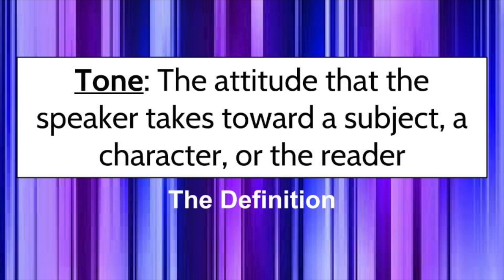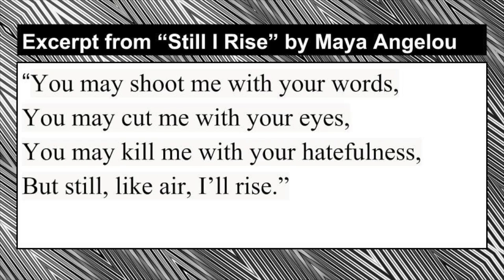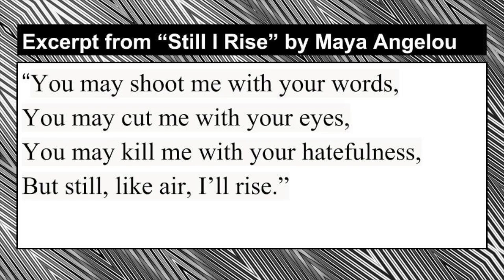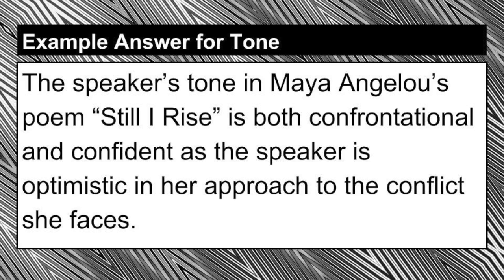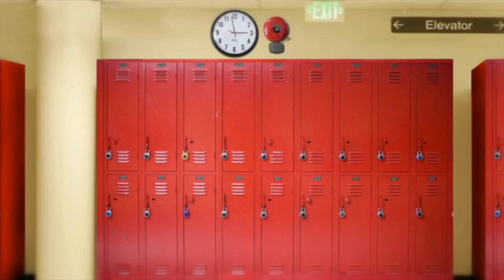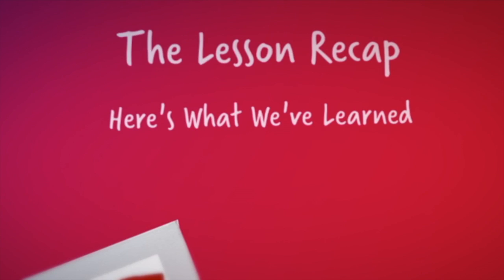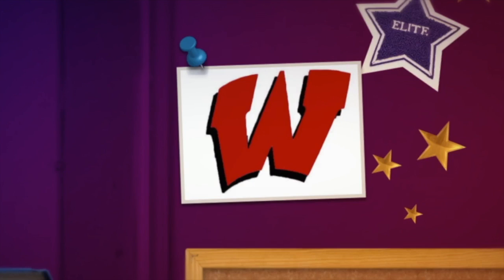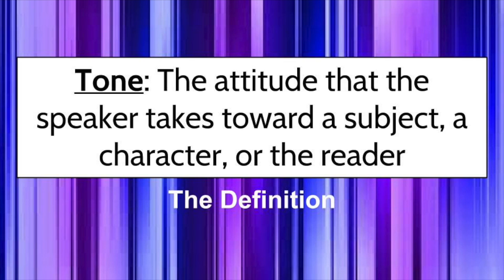How to Indentify Speaker's Tone in a Poem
This video is for academic purposes only and is to support students in their efforts to identify the speaker's tone in a poetic work.